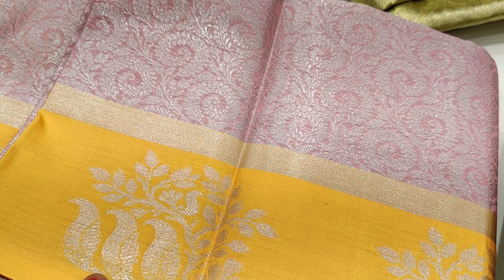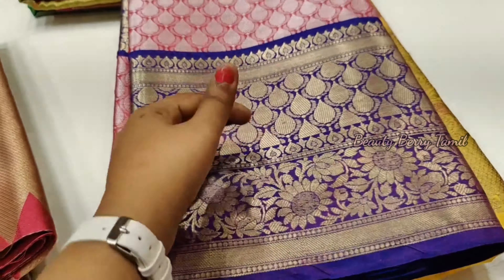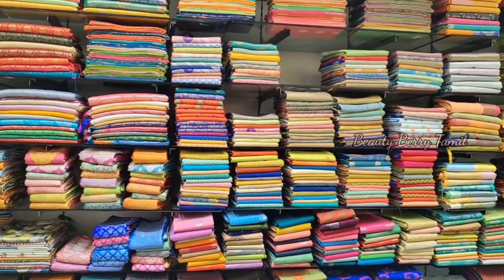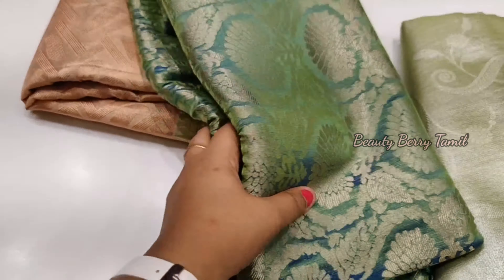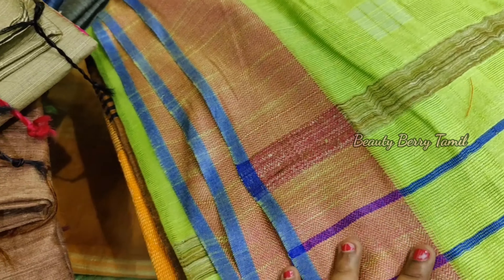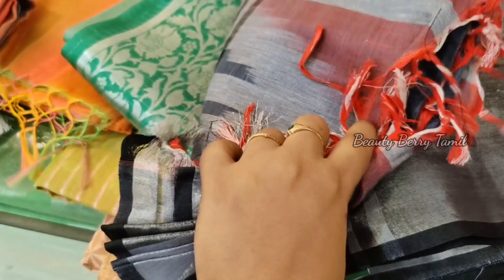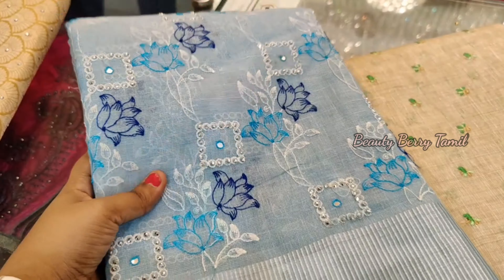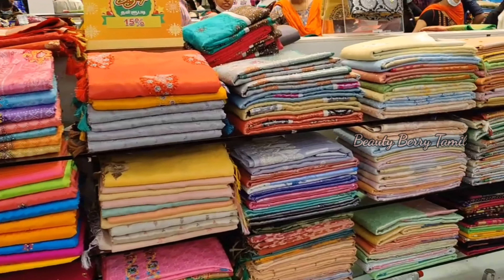Pothys Kora Muslin & Fancy Cotton Sarees || Pothys 10-50% Offers || Pothys Aadi Offers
Shop Details:
Pothys Traditional Silk Saree
No.15, Nageswara Rao Road, Opp, Duraiswamy Subway, T. Nagar, Chennai

Refferal Code : LQDSFXY718